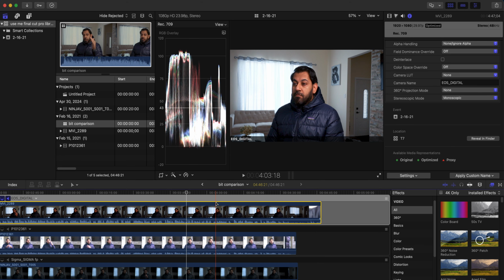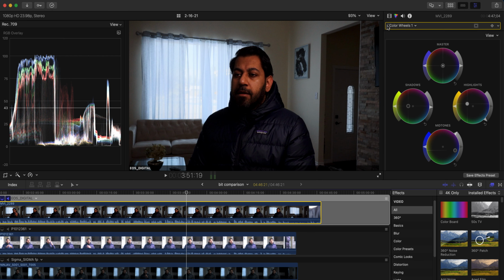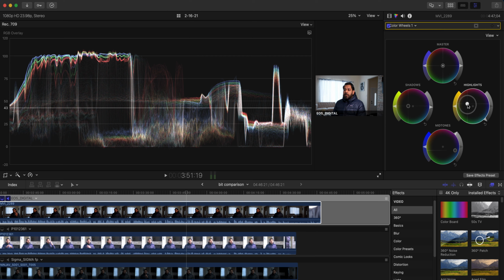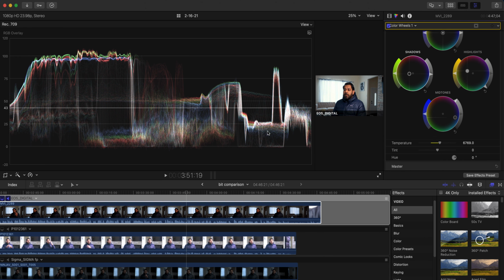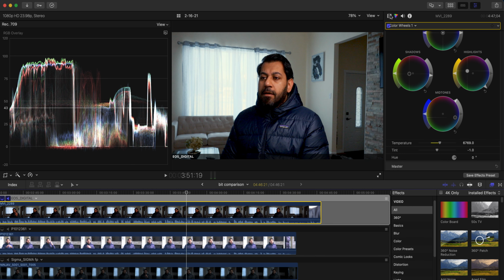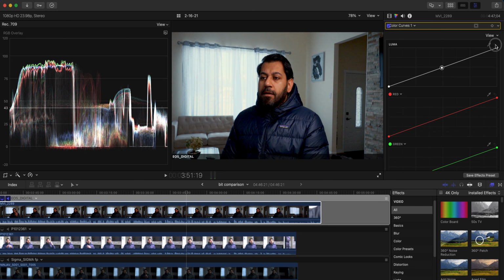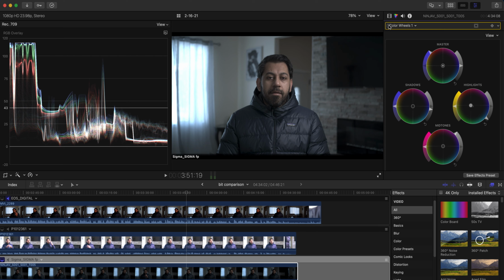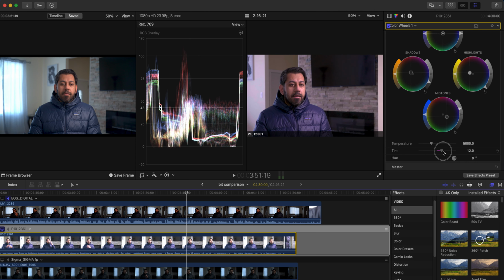Quick dynamic range test for Canon M6 II, Lumix S5 and Sigma Fp